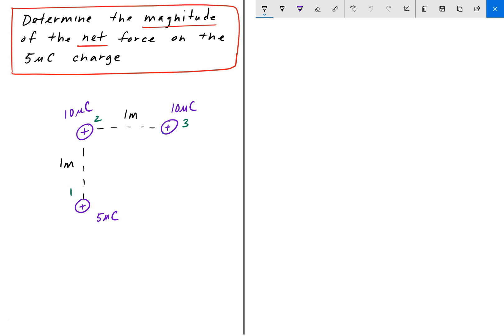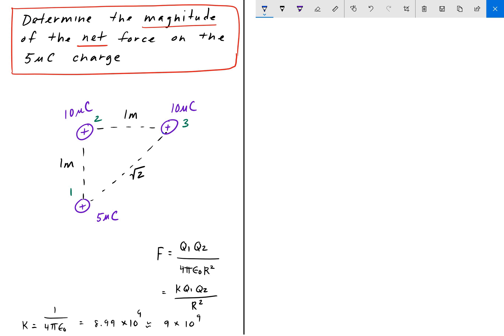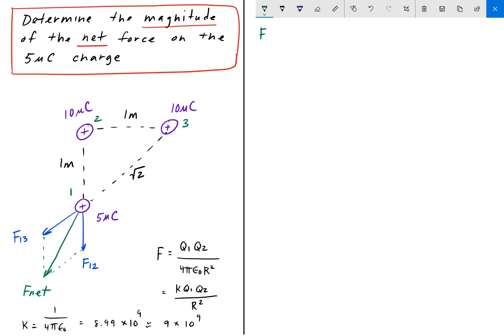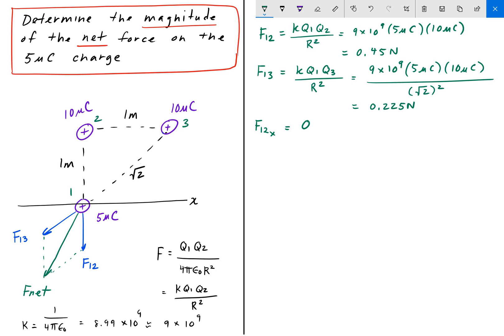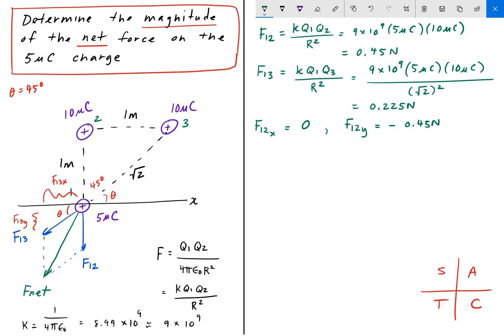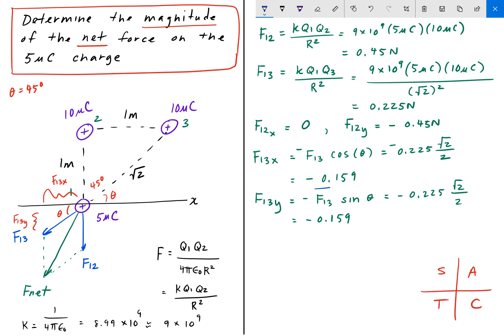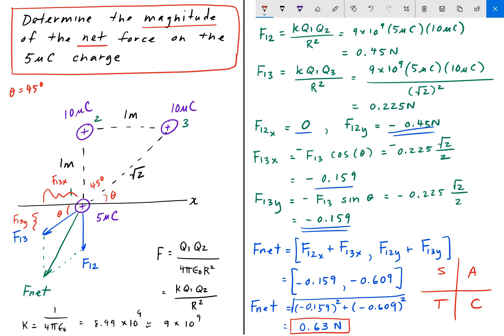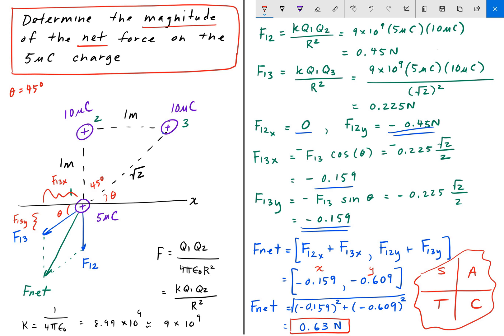Electrical FE /EIT Exam Prep - Engineering Sciences 5: Force on a Point Charge II